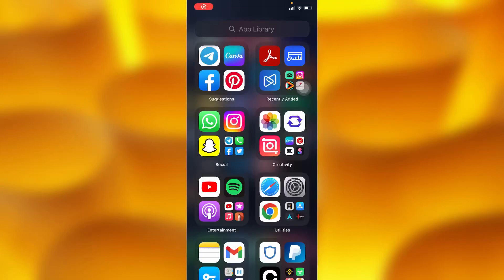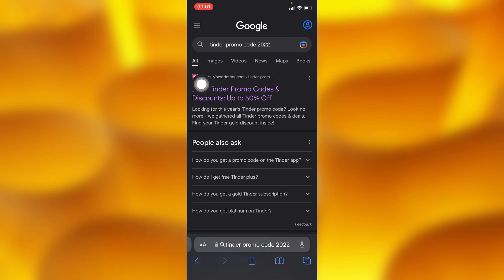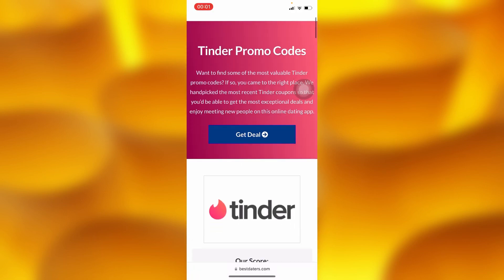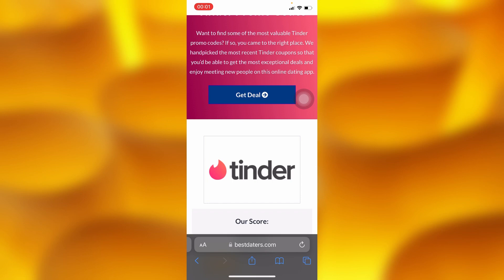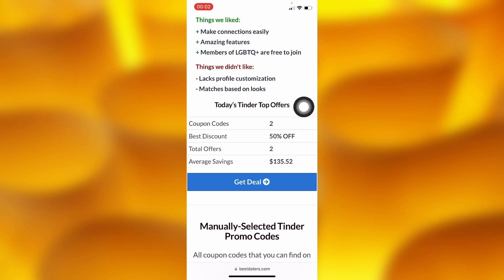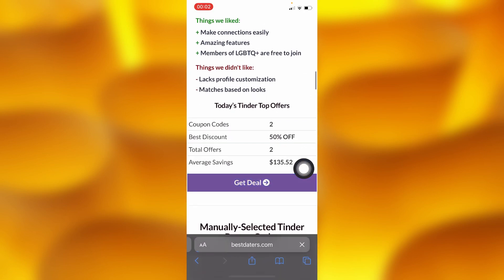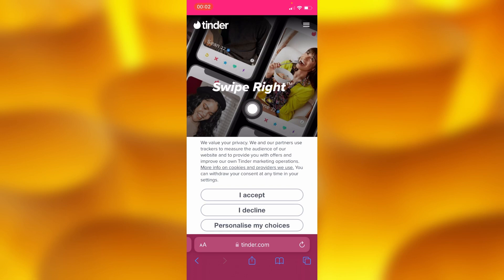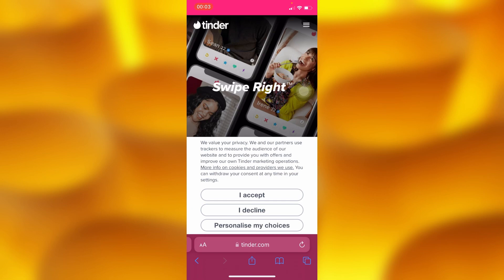Tinder Promo Code 2025 | Get Tinder Monthly Coupon Codes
In this video tutorial we share with you how to find Tinder Promo Codes every month of the year